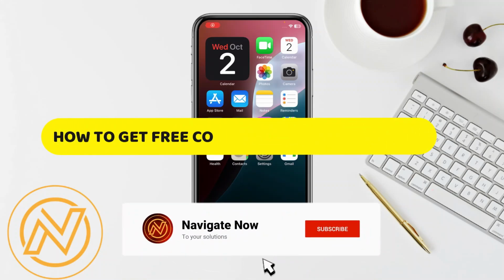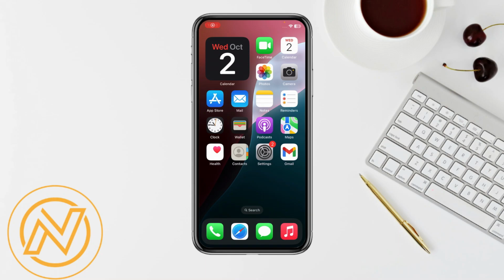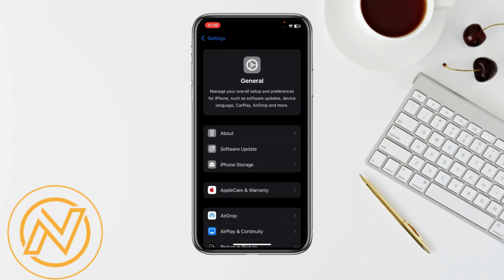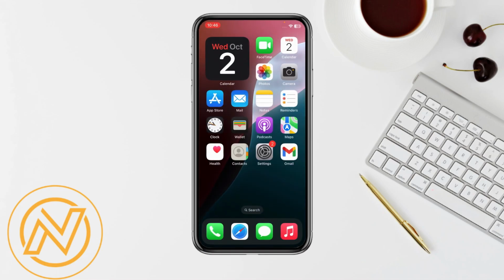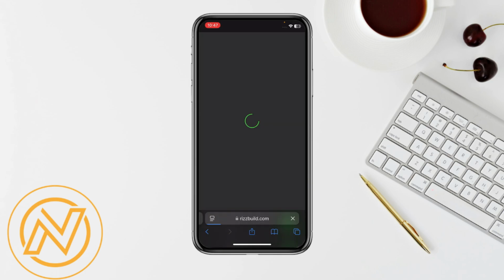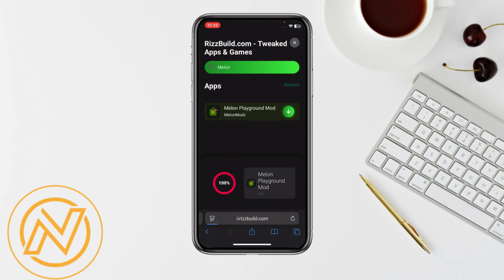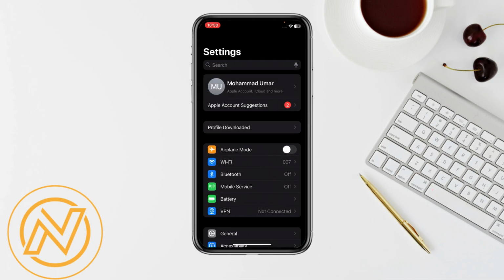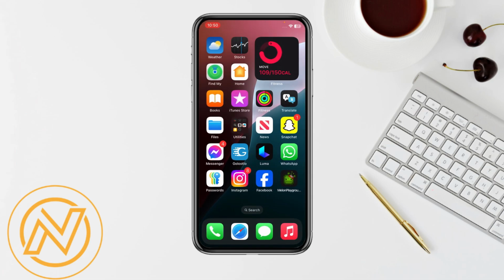How to Get FREE COINS In Melon Playground 😮 *UNLIMITED INSTANTLY*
In This Video, learn .How to Get FREE COINS In Melon Playground 😮 *UNLIMITED INSTANTLY*.
get free coins . playground .